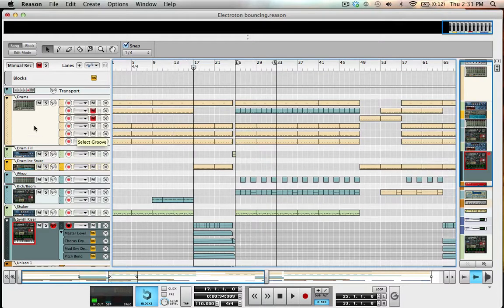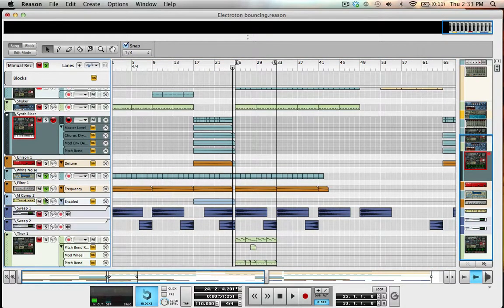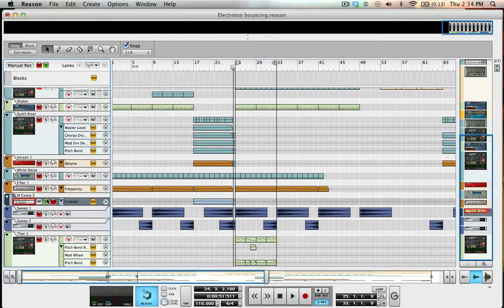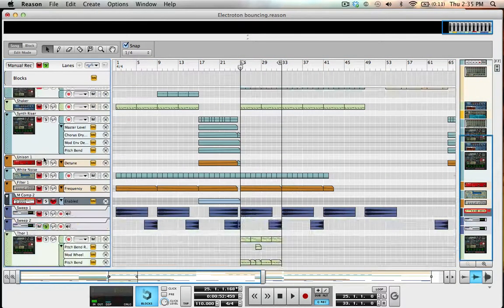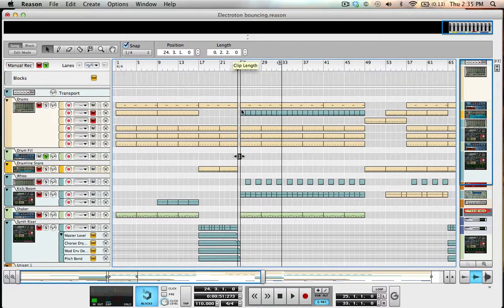The Basics of a Drop | Science of the Bass Drop | J.A.M. House Tutorials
This is just a quick video that goes over the basic elements of what make up a hard hitting drop. This is also an intro into some future video where I will break down the creation stage of the different elements. I'll do a video on risers, sweeps, one shots, and anything else people ask for.

Make sure to like the J.A.M. House Media Facebook page so you can get info, updates, videos, and more.

Thanks!